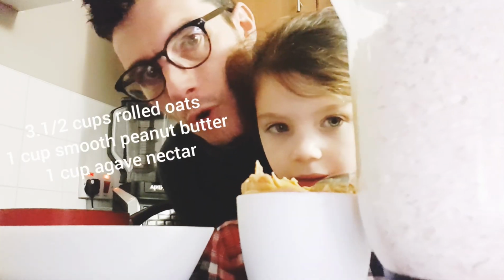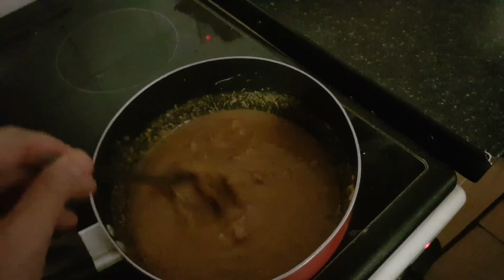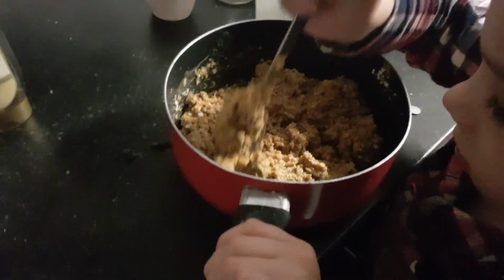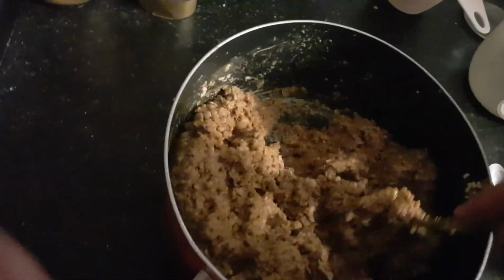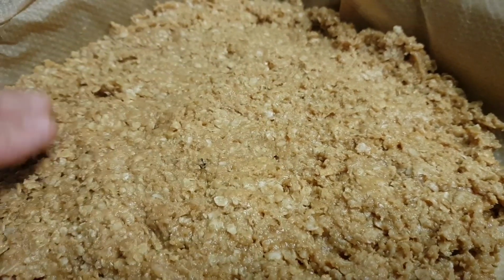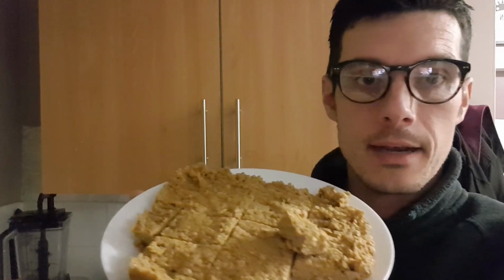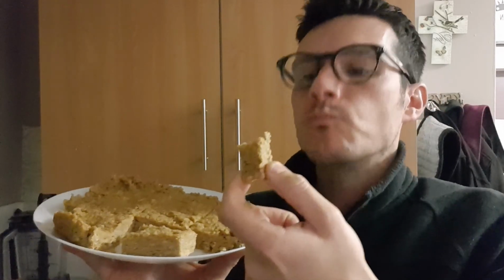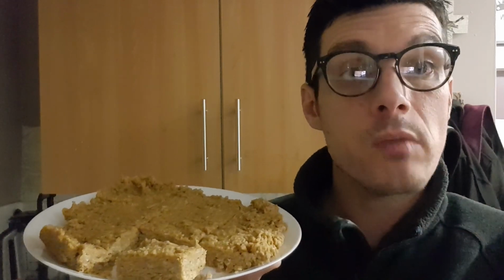No Bake Vegan Oaty Flapjacks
Easy 3 ingredient vegan oaty flapjacks that your kids with love